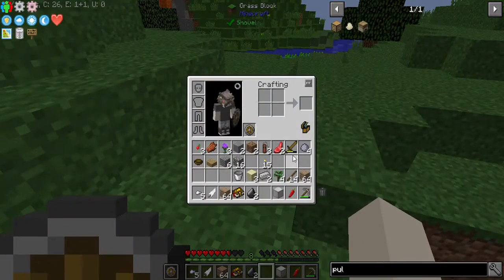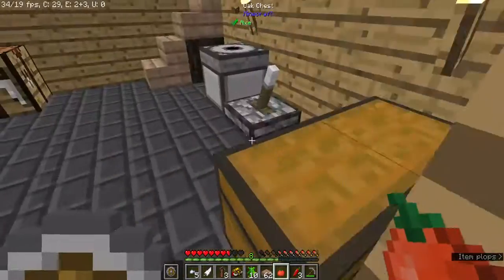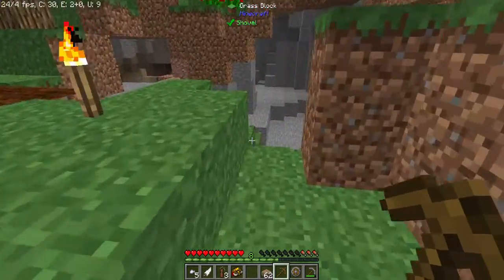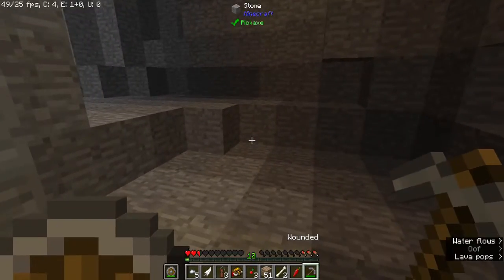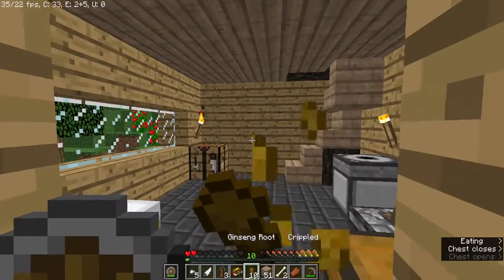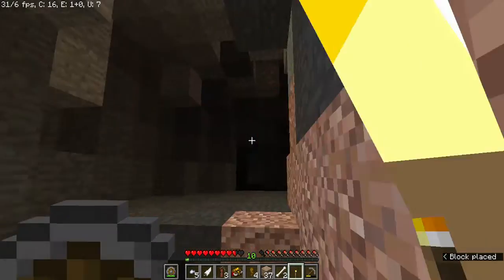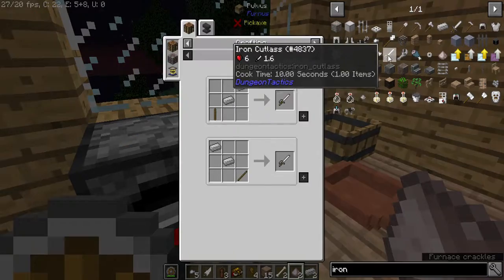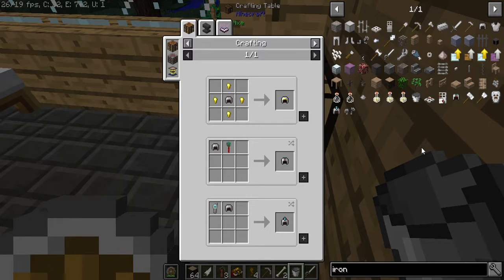Minecraft Bounds modpack #3